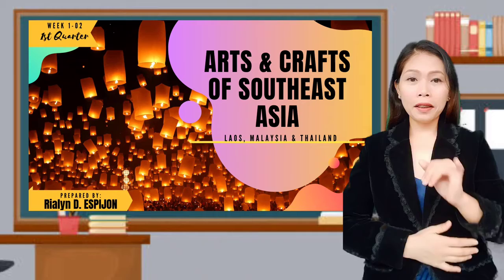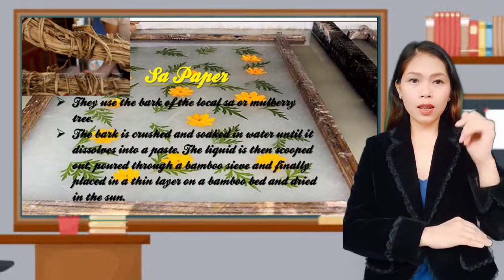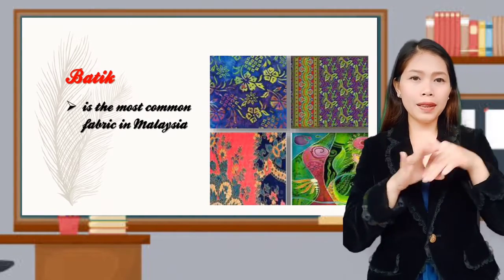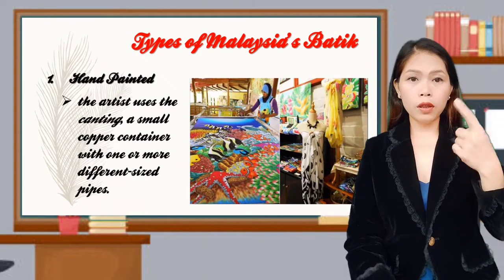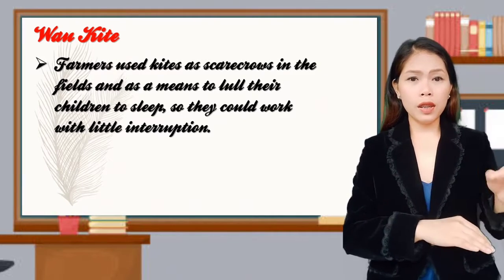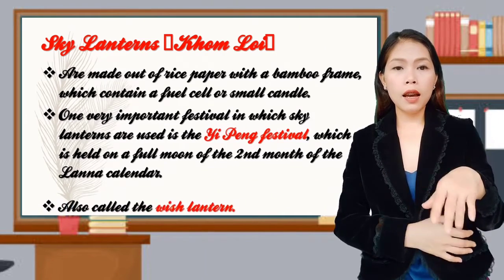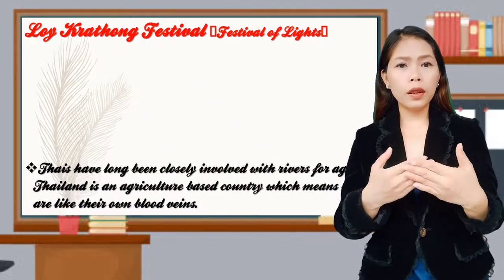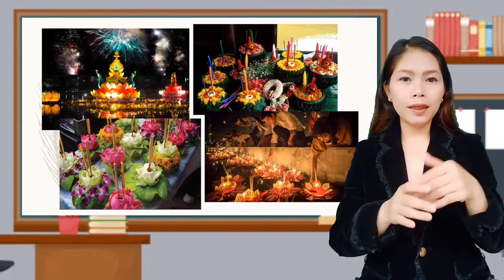SOUTHEAST ASIAN ARTS & CRAFTS 1st Quarter week 2 Grade 8 Arts with Sign Language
SOUTHEAST ASIAN ARTS & CRAFTS|1st Quarter-week 2 |Grade 8-Arts |Sign Language